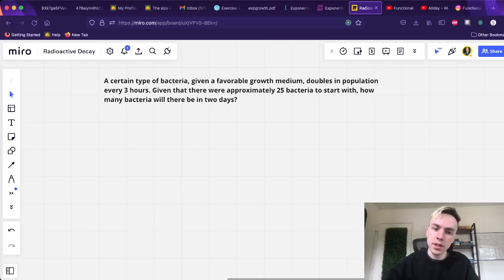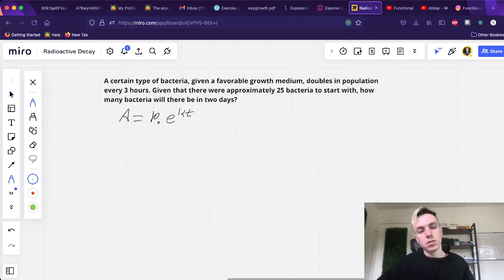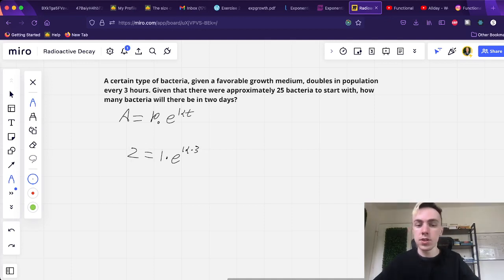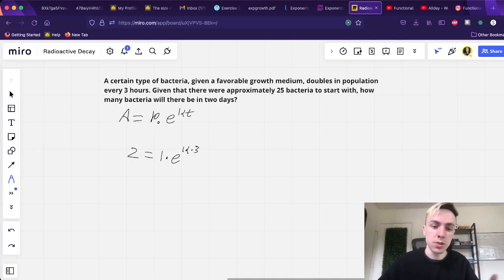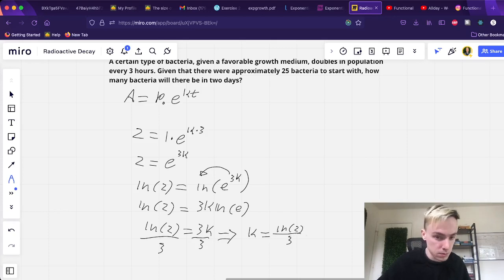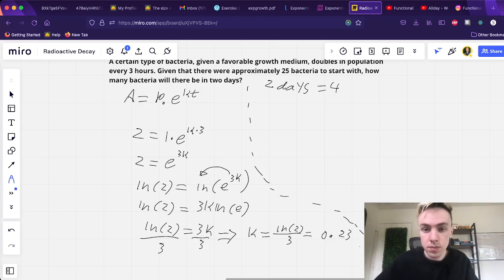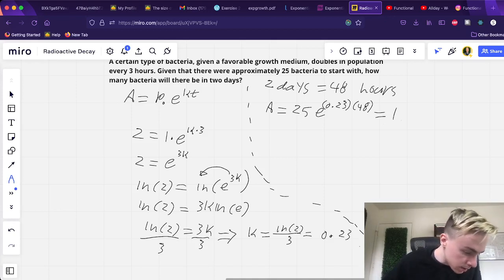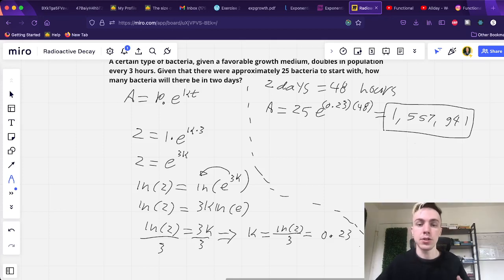Finding the Number of Bacteria Present After Doubling Every 3 Hours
Here we find the number of bacteria present after doubling them every 3 hours, using exponential models.